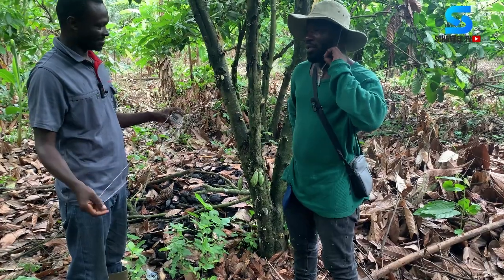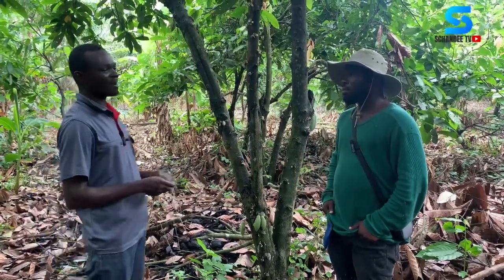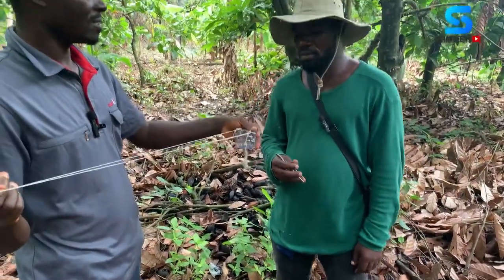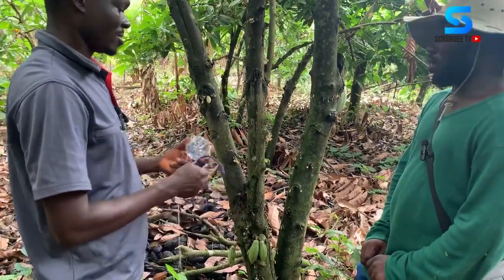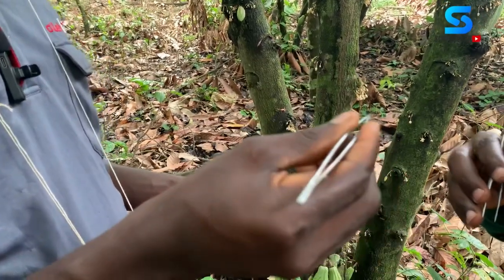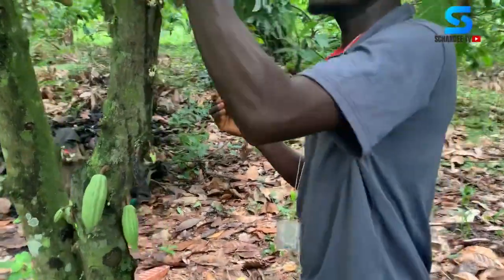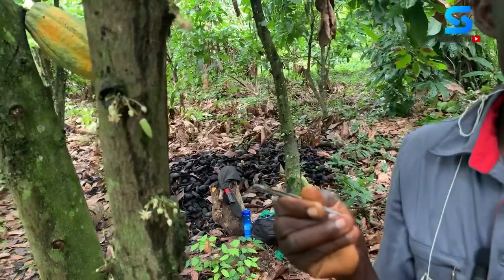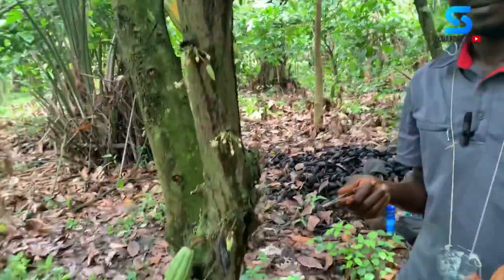TIPS ON COCOA POLLINATION.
Step into the world of precision and care with our expert demonstration of hand pollination in cocoa cultivation. Witness the delicate process as skilled hands delicately transfer pollen from one flower to another, ensuring the future yield of premium cocoa beans. This age-old technique, carried out by experienced farmers, exemplifies the dedication and artistry required to cultivate some of the finest cocoa in the world. Join us on this journey as we uncover the secrets behind hand pollination, a crucial step in the sustainable growth of our cherished cocoa plants. This is a testament to the meticulous craftsmanship and commitment of our farmers, working tirelessly to bring you the very best in cocoa production."